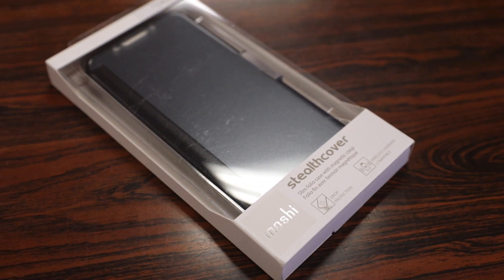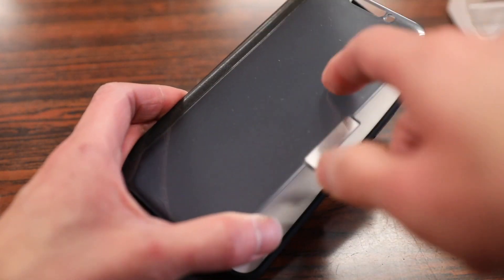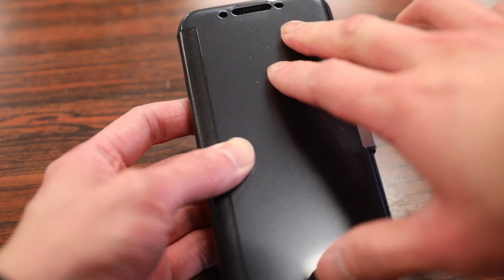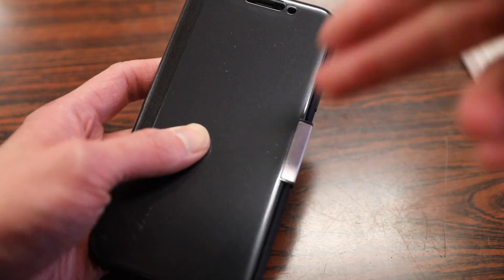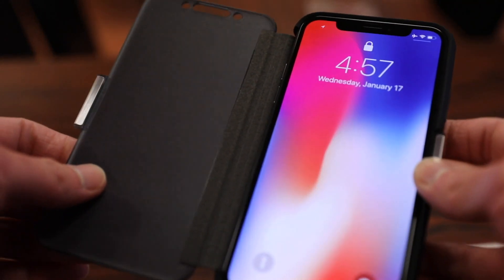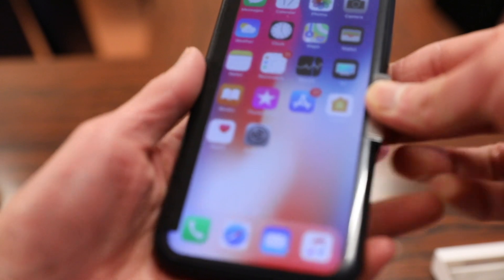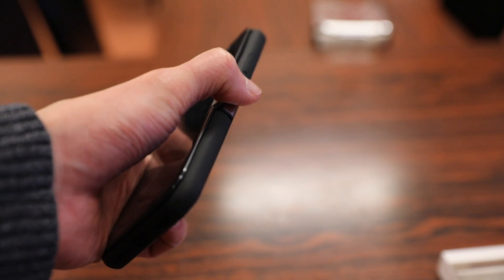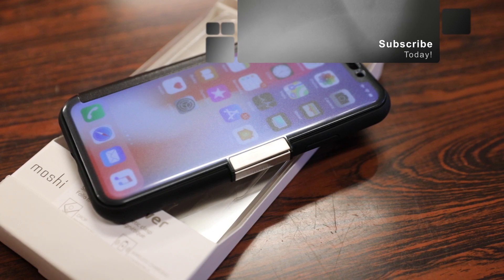Hide your Screen! - Moshi "Stealth" Folio Case - iPhone X - Hands on Look!